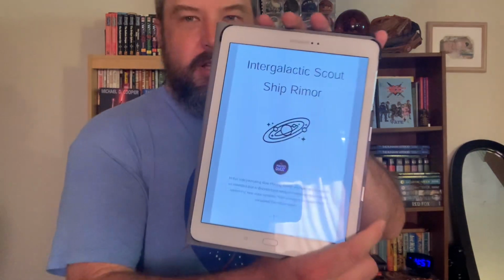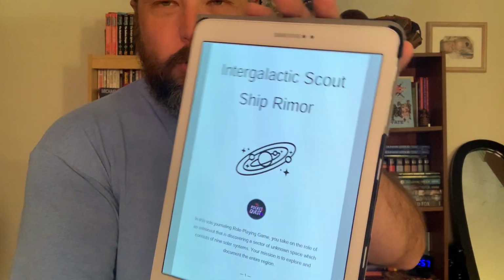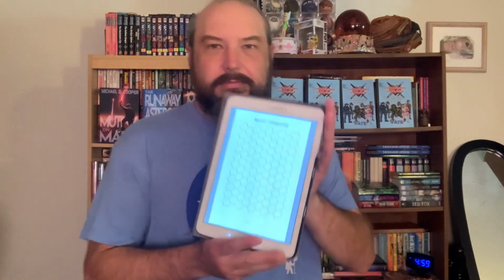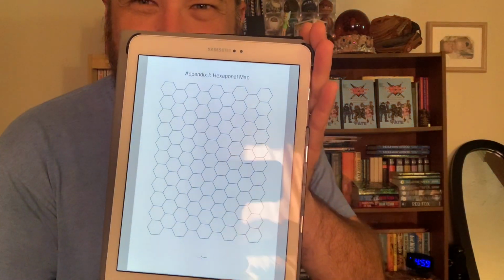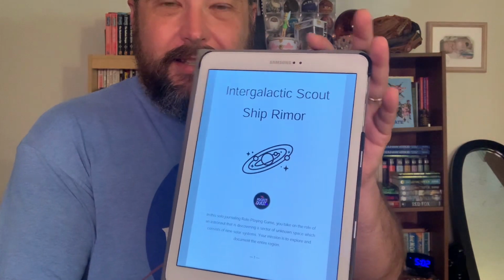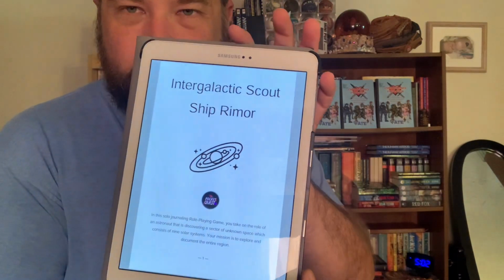Book Talk! Intergalactic Scout Ship Rimor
Pocket Quest 2023 game design jam from DriveThru RPG.

Find game books and fiction from Critical Press Media, including Michael D. Cooper's Starman Saga, Diane Detzer's Intergalactic League, and more!

Read good books on DriveThru Fiction!